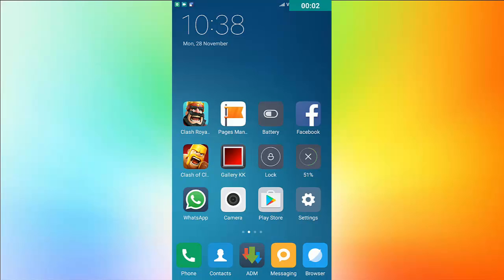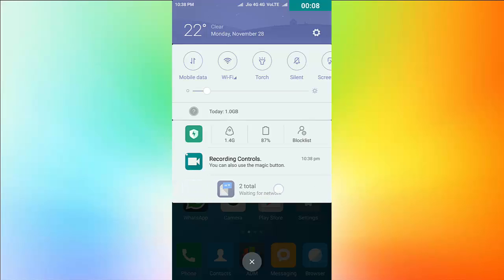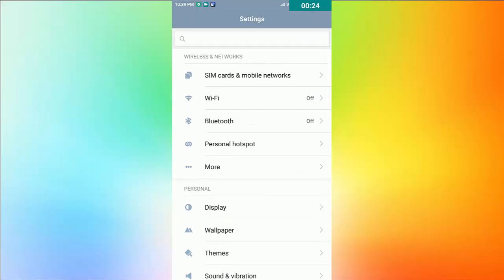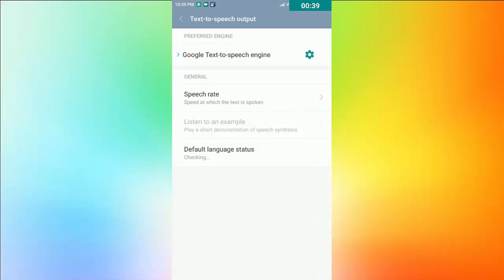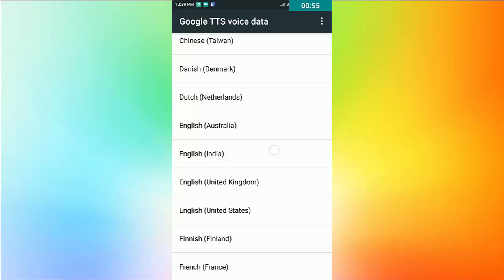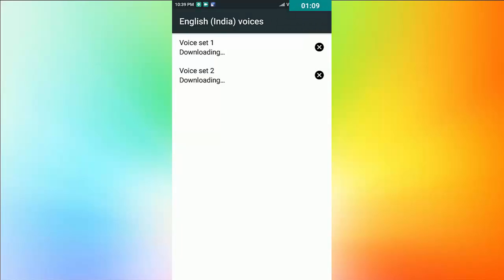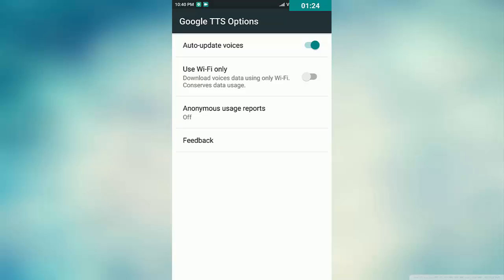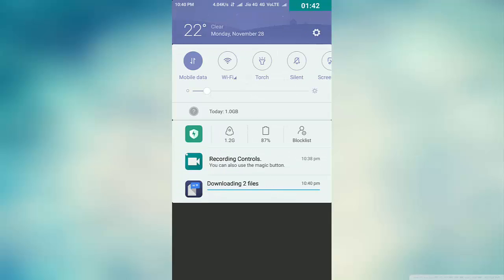Solution of this Error Waiting for Network in Every Android Phone 2016 | Must Watch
Hit Like If You Enjoy
Also Watch :-
(Bobby Deol) Funny Dialogue in Movie After Marriage (18+)

(Ash LAST GYM FIGHT) Ash VS Wulfric [8th(Final) Gym Battle] Pokemon XYZ (English Dubbed)

1. HOW TO CHANGE PC FOLDER COLOR AND ICON with BACKGROUND Effects |Latest & Fast Method|
2. Download and Play |God Of War| Game In PC without any Ps Emulator on Any PC* without Lags
3. Business Studies Class 12 Marketing Project HD(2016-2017)
4. How to Install Xposed Framework in Redmi Note 3 (Works in Every Version both MIUI 7 and MIUI 8)
5. Flash MIUI Latest Version Rom Via TWRP Recovery without Brick your Phone - Redmi Note 3 SD
6. How to Root Redmi Note 3 working in all Version Even MIUI 8
7. (Hack)PicsArt Unlock Everything at Free of Cost (Educational Purpose Only)
8. (NO ROOT)Save your song to SD Card downloaded from Gaana App New Way(100% working)
9. Sho Yamato's 1st Idaten Battle in X-World
10. Sho Yamato's 2nd Idaten Battle in X-World
11. Flame OS for Redmi 1s HD
12. Accounts Project for Class 12